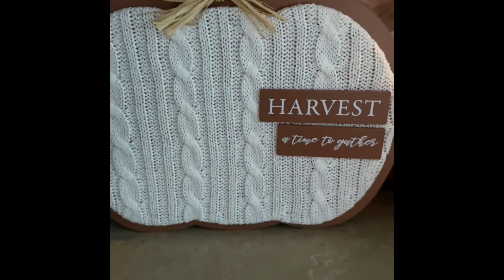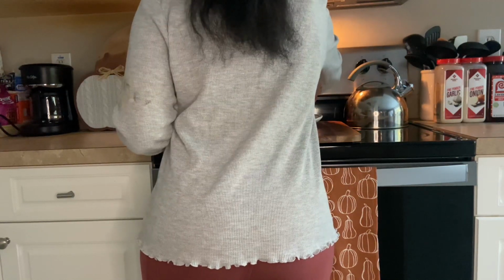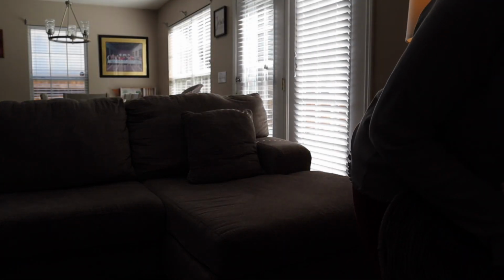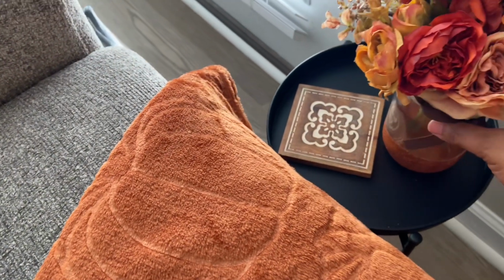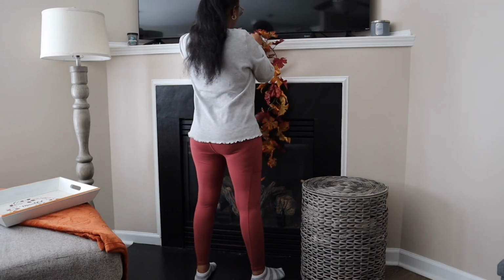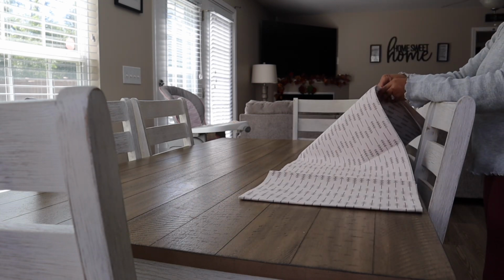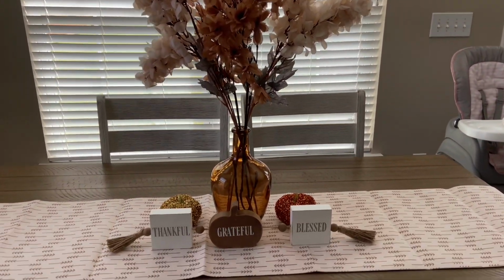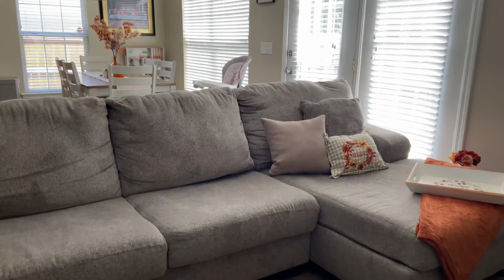2023 | Quick Fall Decorate With Me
Hey guys it’s Tima, today’s video is going to be a quick fall decorate with me. I didn’t do a lot but just enough get the fall vibes going in the main living spaces in my home. I hope you enjoy and maybe even get a little inspiration. Xo- Tima